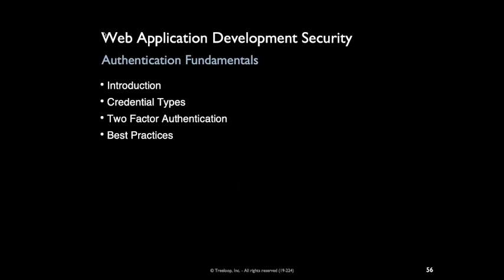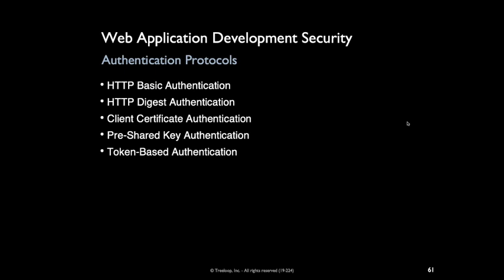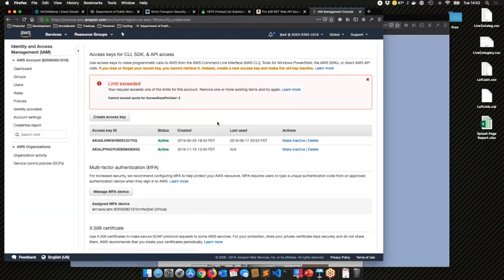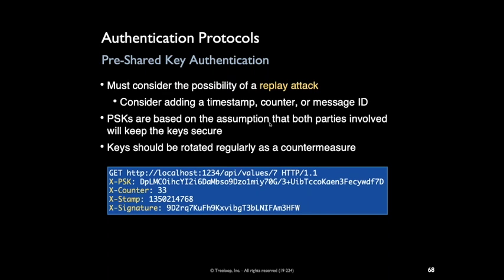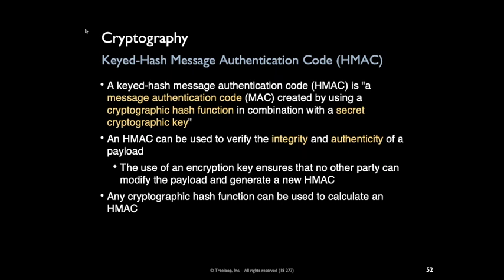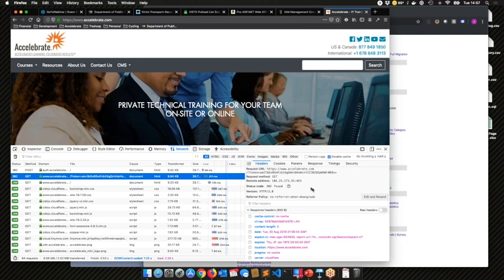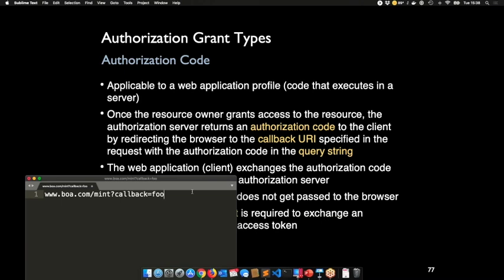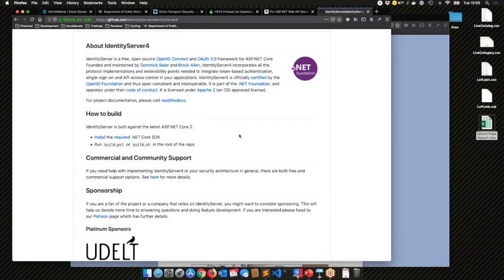08 Access Control